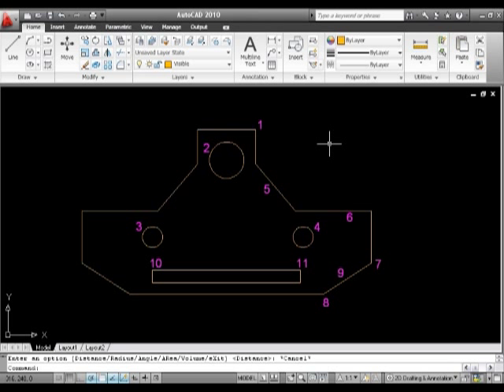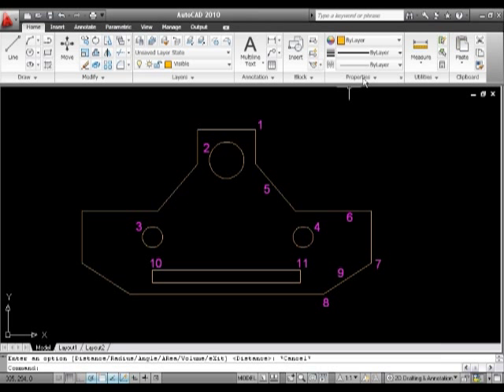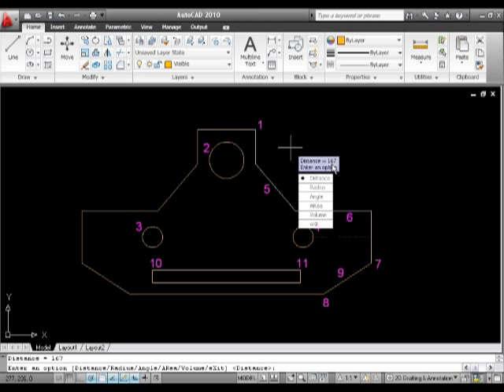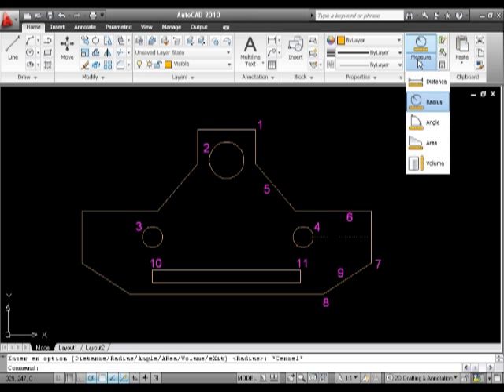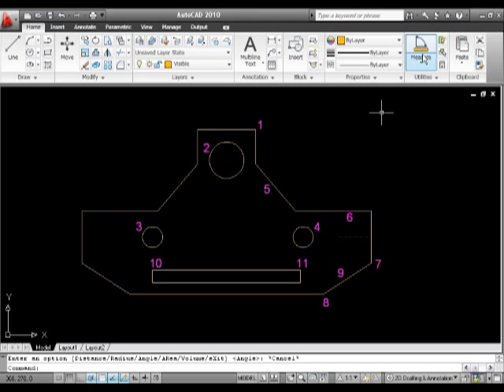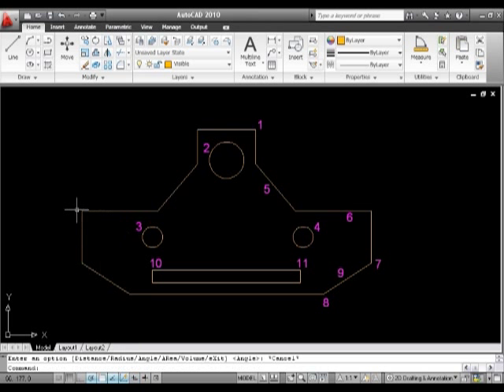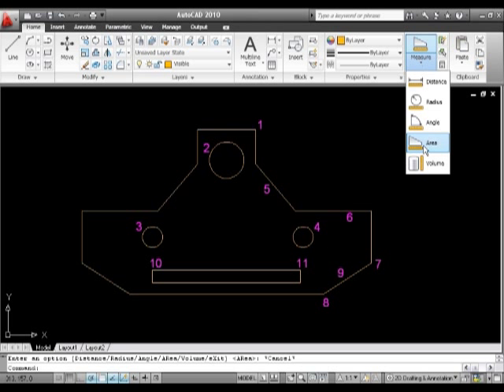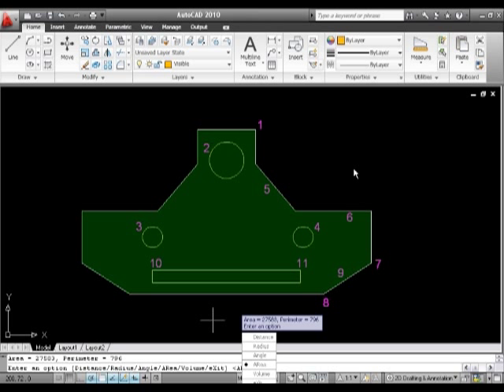How To Use Inquiry Commands in AutoCAD - Academy Class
An Academy Class screen cast about using Inquiry Commands in AutoDesk AutoCAD. Academy Class offers the most current tutorials for the AutoCAD training. Using inquiry commands in AutoCAD you get database information for selected objects.